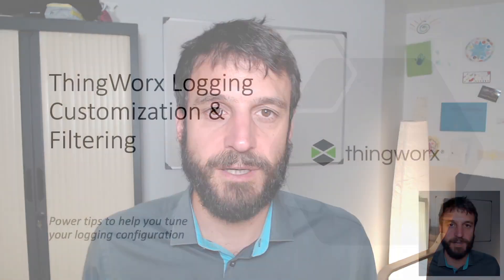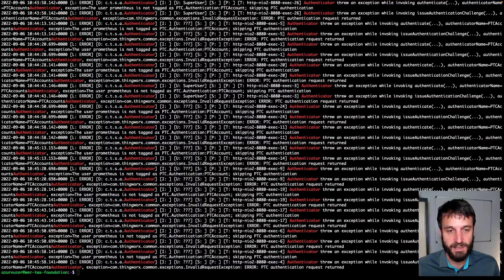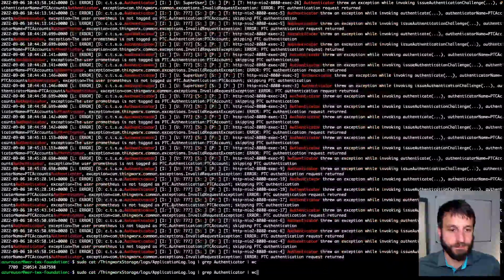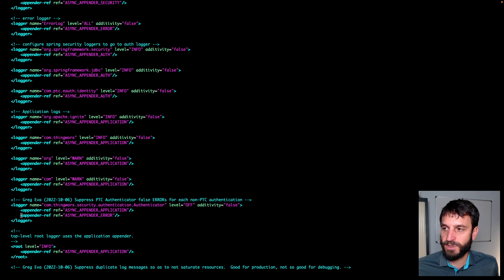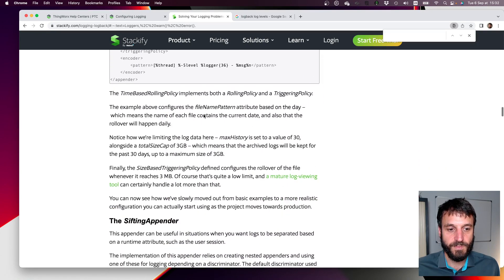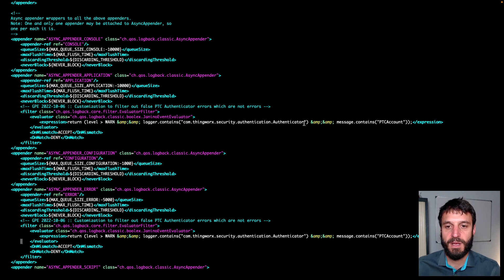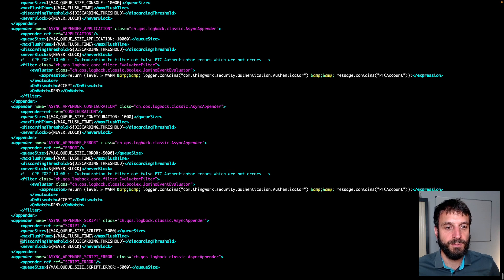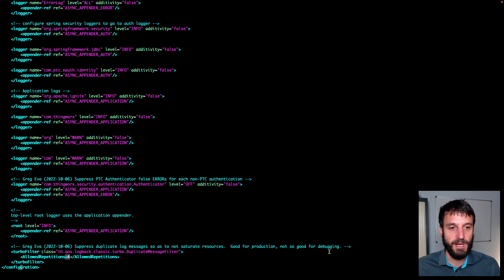ThingWorx Logging Configuration and Filtering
Ever wished you had more control over ThingWorx logging?